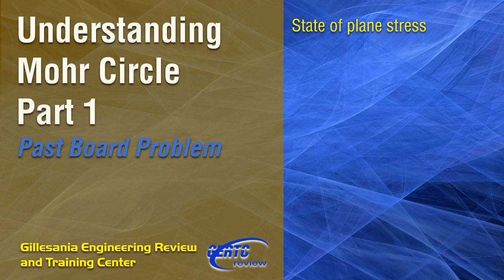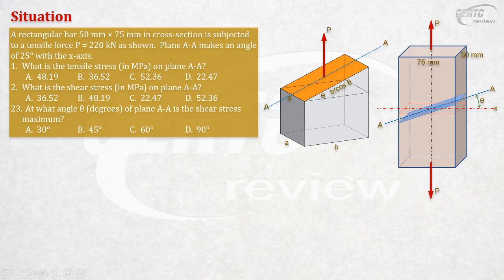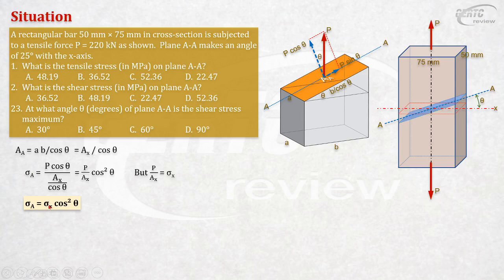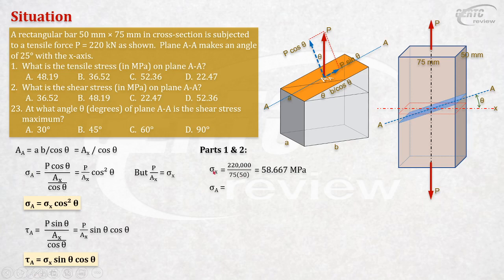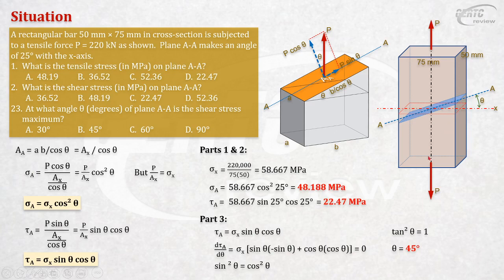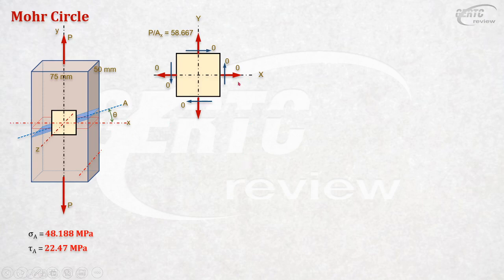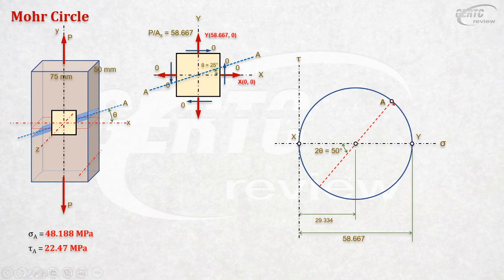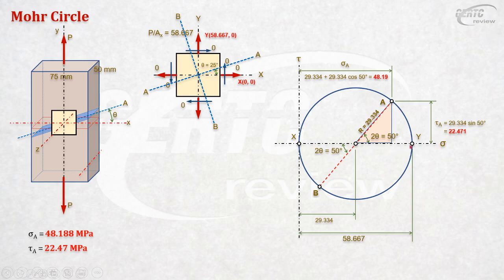Part 1: Understanding Mohr Circle to Solve a Problem a Similar CE Board Exam Problem on Stress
1.  What is uniaxial, biaxial, and triaxial stress?
2.  What is in-plane stress?
3.  Using a formula in solving uniaxial stress
4.  Using Mohr's circle in solving uniaxial stress